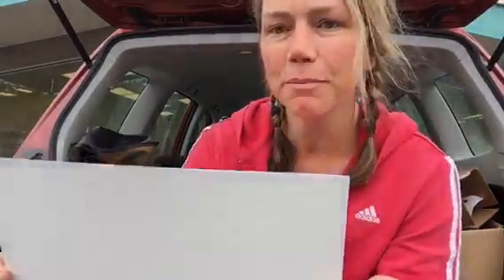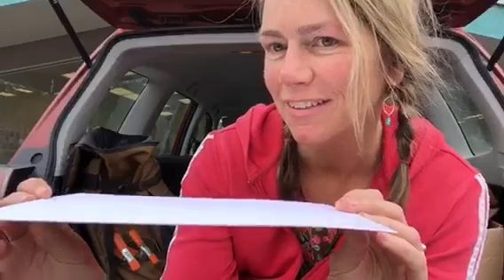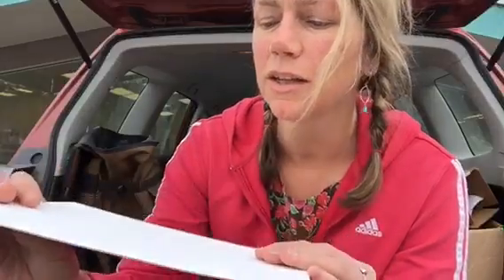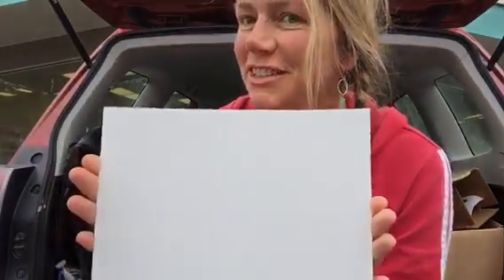Aimee Erickson Day2 Vid1